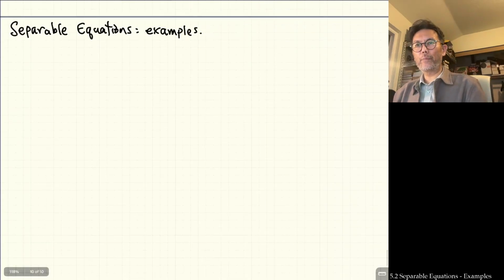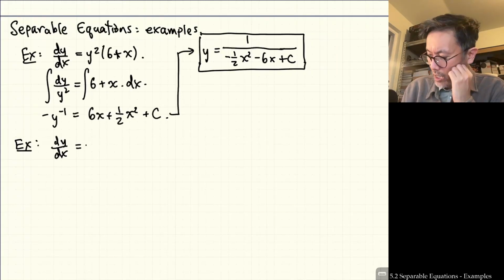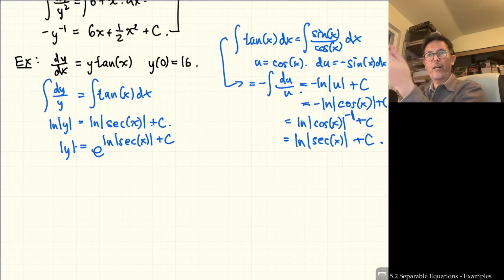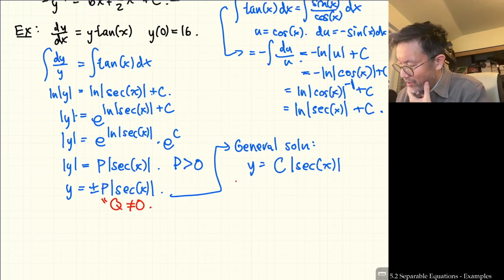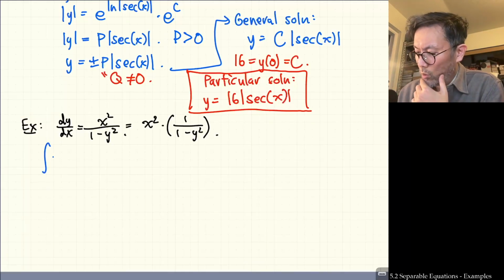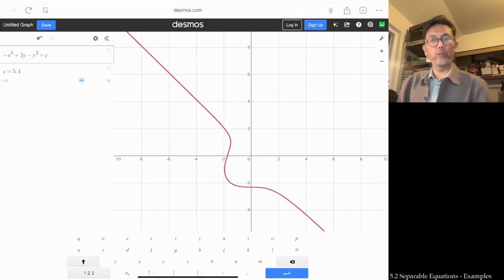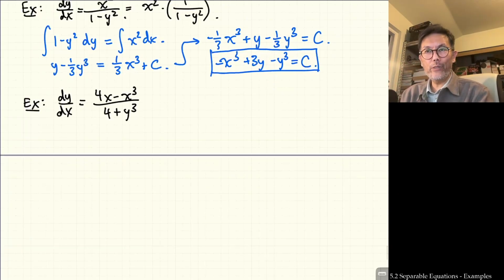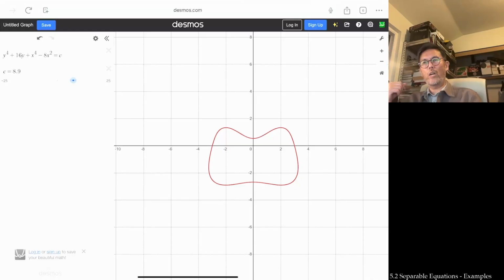5.2 Separable Equations Examples